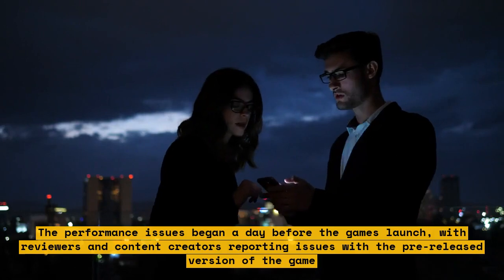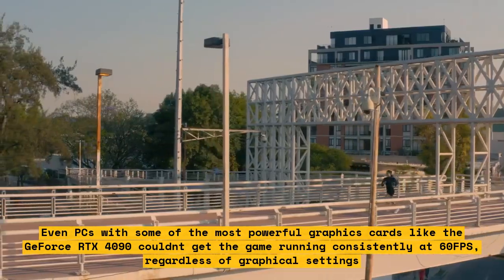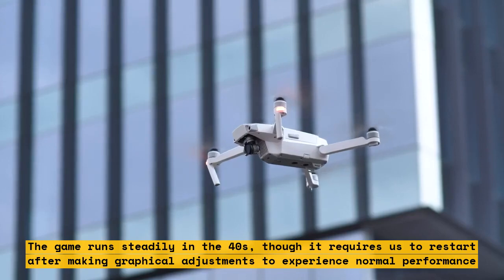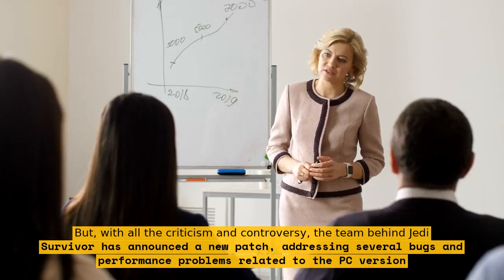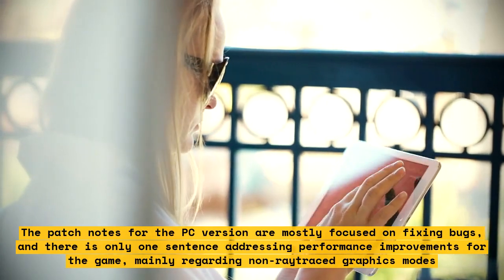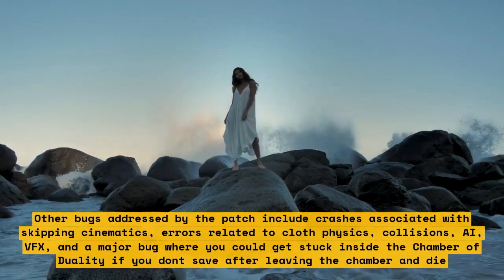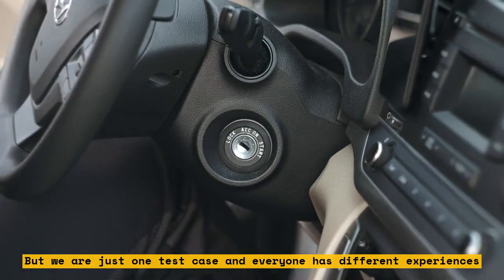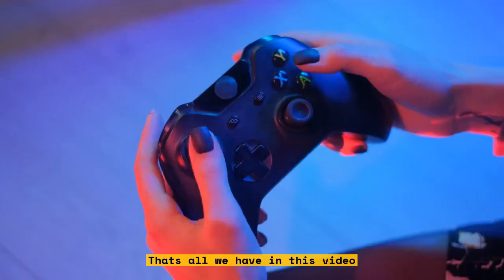A Jedi Endures and Fixes Poor Performance Issues with a Patch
Are you having poor performance issues with your computer? Have you already tried updating your drivers and patches and still having issues? Don’t worry, in this video I’ll help you understand what’s going on and demonstrate how to fix everything with a patch.\n
\nIn this video, I’ll simply walk you through the process of using a patch to fix your computer’s poor performance. First, I explain the concept of the patch and explain the various types available. Then, I show you how to locate and download the most suitable patch for your system. Finally, I teach you to install the patch on your system.

Along the way, I give helpful tips and troubleshooting advice that will help you make sure your patch is successfully installed and working properly. So if you’re experiencing poor performance issues and want to understand the process of a patch and how it can help fix your problems, this is the right video for you.

List:
• Understand the concept of the patch
• Locate and download the most suitable patch for your system
• Install the patch on your system
• Give helpful tips and troubleshooting advice
• Make sure your patch is successfully installed and working properly